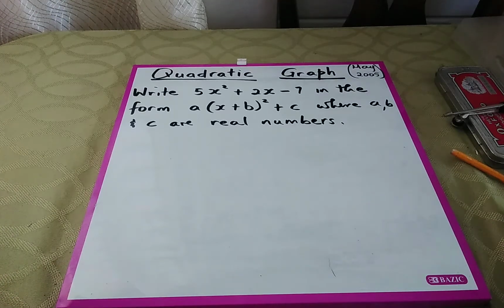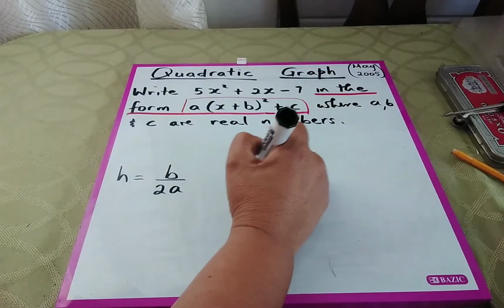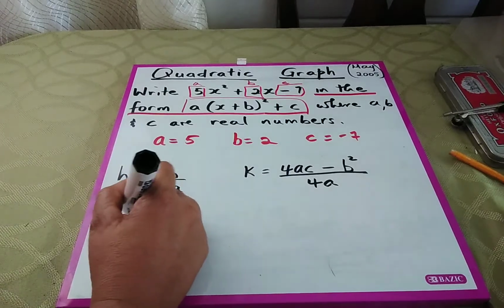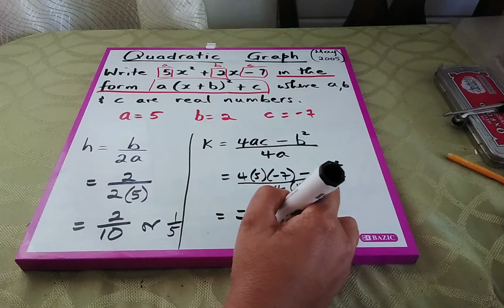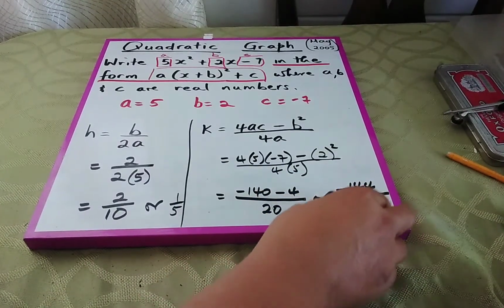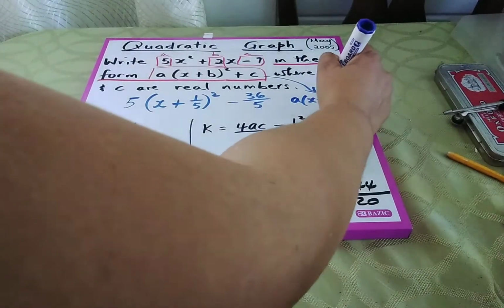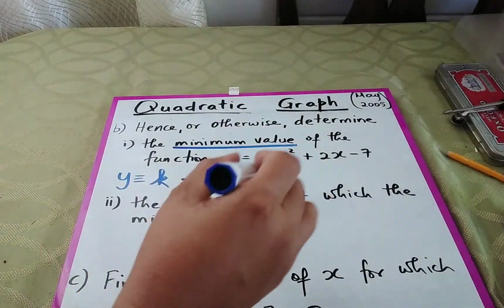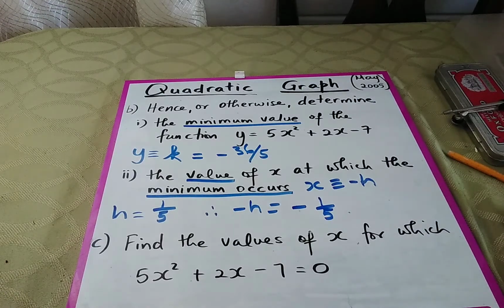Quadratic Graph (using the h & k formulae)